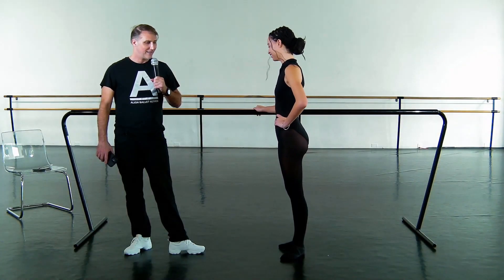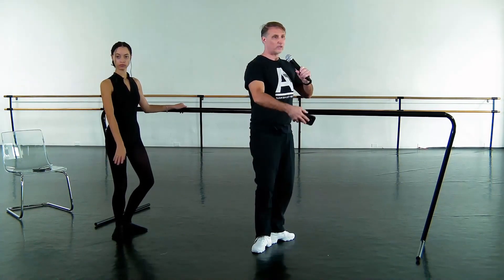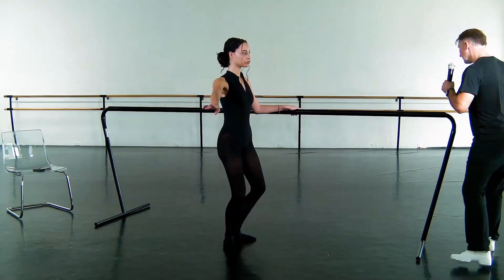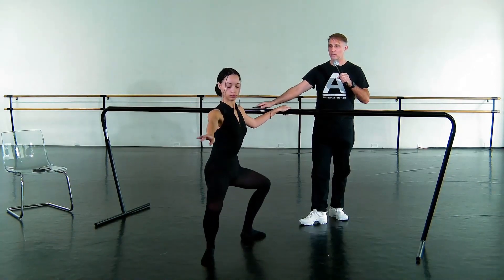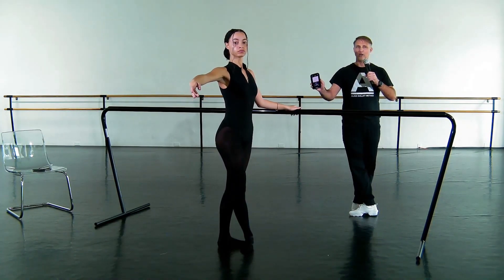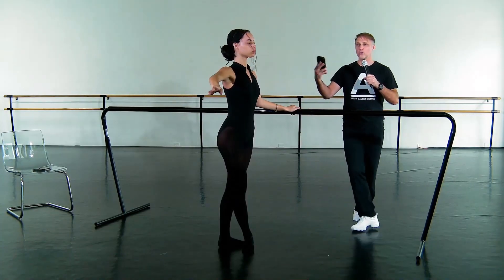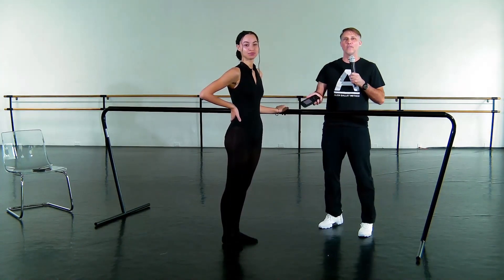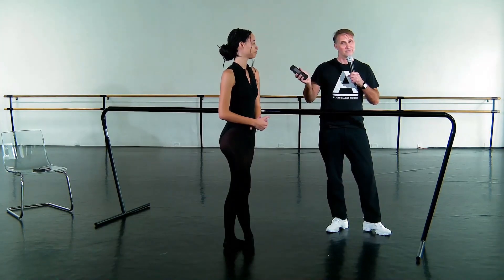Autumn's Ballet Class. Part 4: Plies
Autumn does demi and grand plies (knee bends) in first, fourth and fifth positions. Solid placement allows her to do a sous-sous (fifth position rise with legs and feet pulled together) balance at the end with ease!